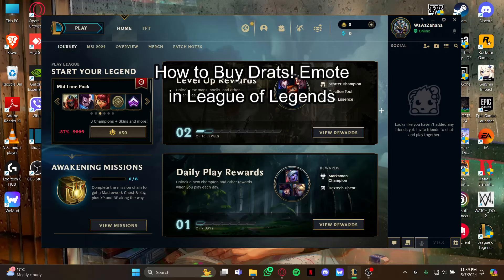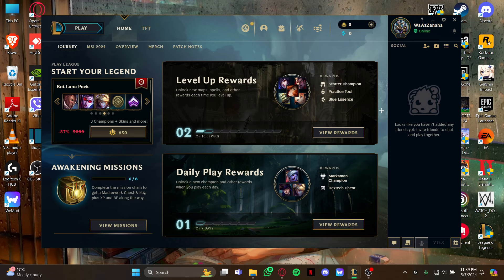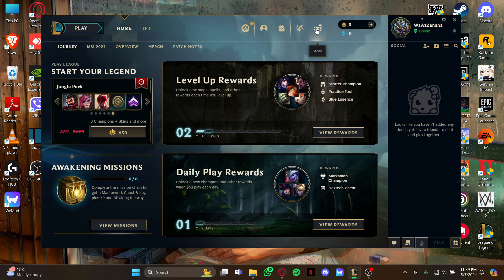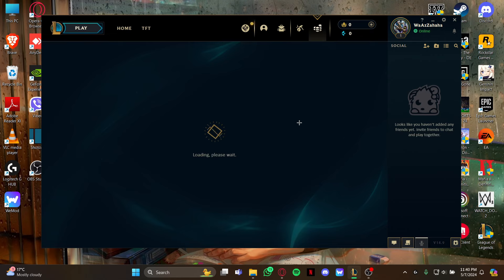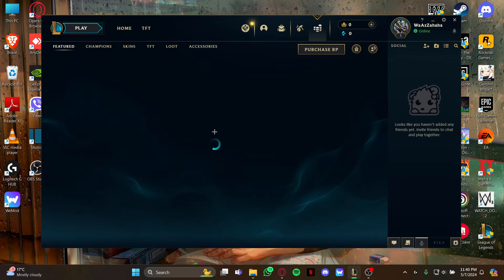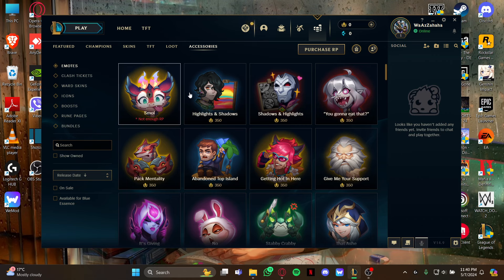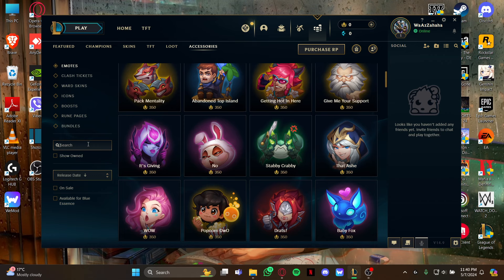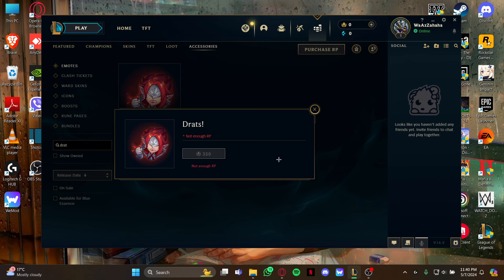How to Buy Drats! Emote in League of Legends (2024) | League of Legends Tutorial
Express yourself with the Drats! Emote in League of Legends. This video tutorial will guide you through the process of purchasing the Drats! Emote. We’ll show you how to find the emote in the in-game store and buy it using RP (Riot Points). Follow these instructions to add the Drats! Emote to your emote wheel and communicate with style during your matches.